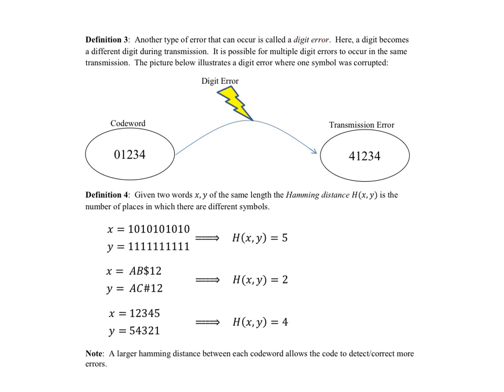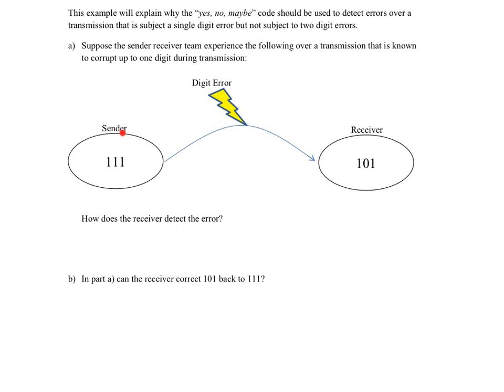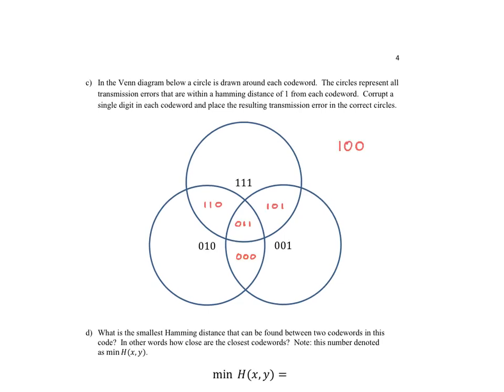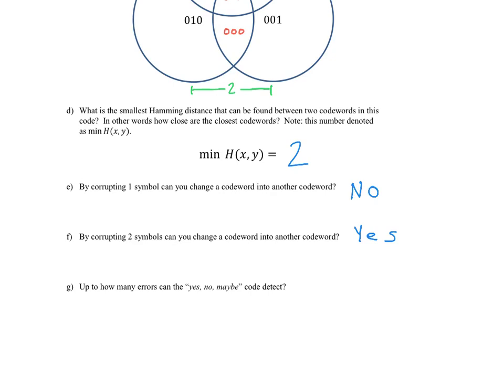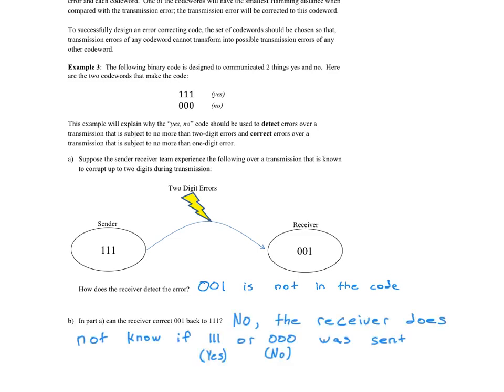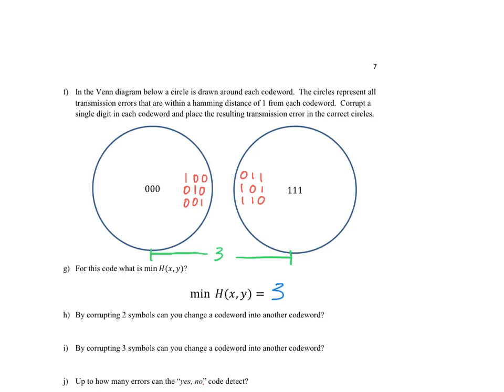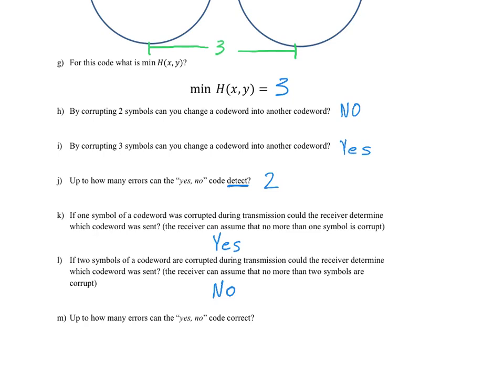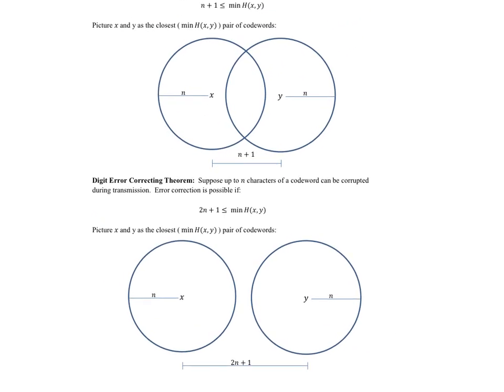Coding Theory - The Digit Error